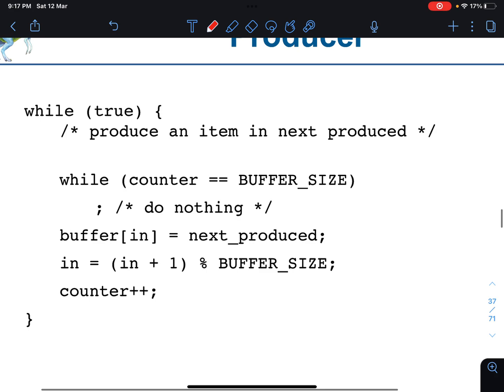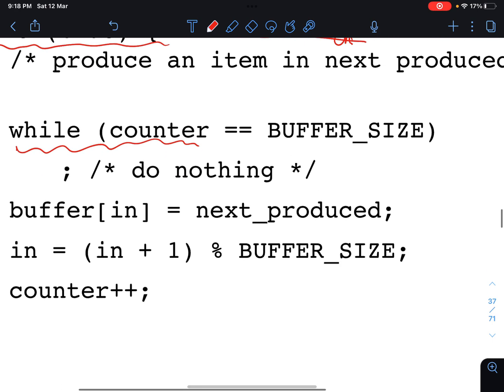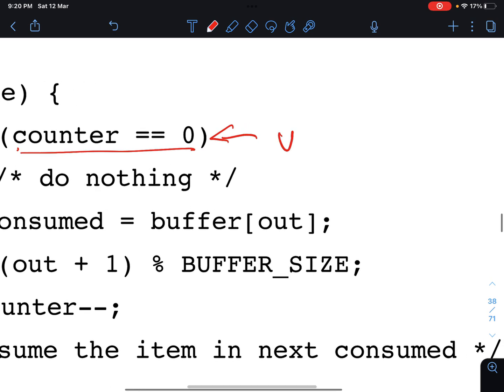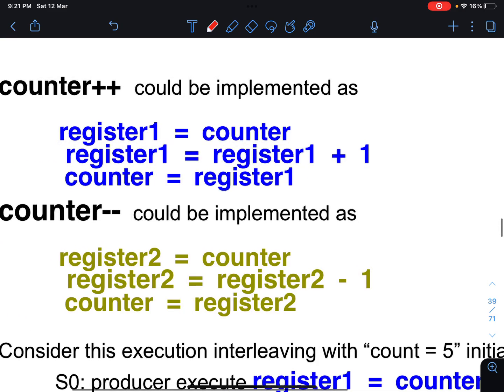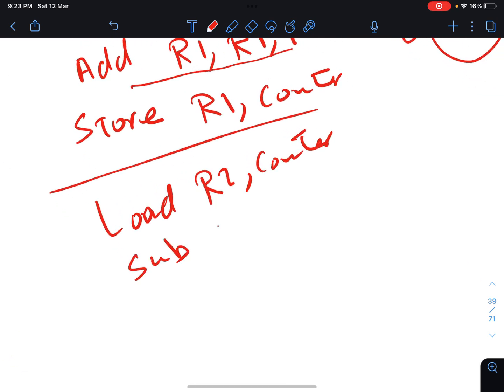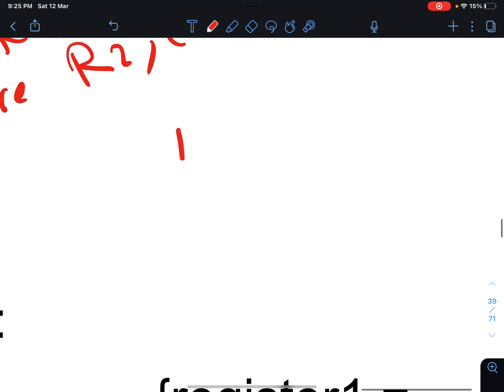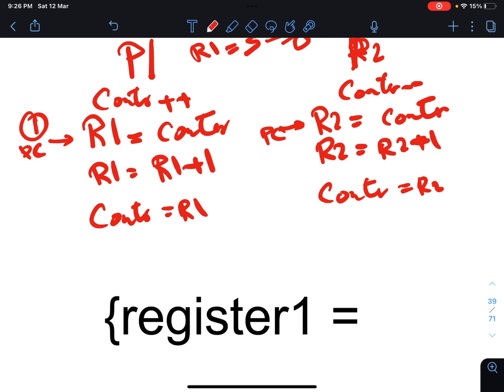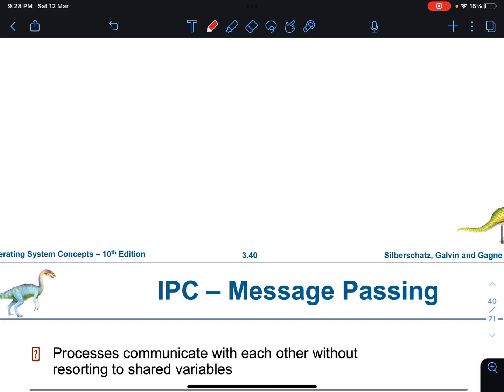Operating Systems Engineering Chapter 3 part6